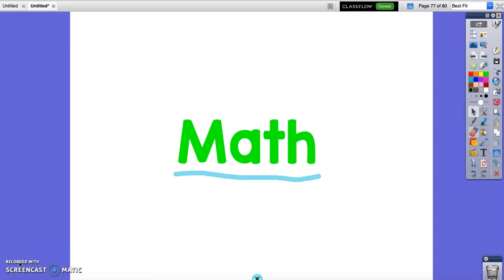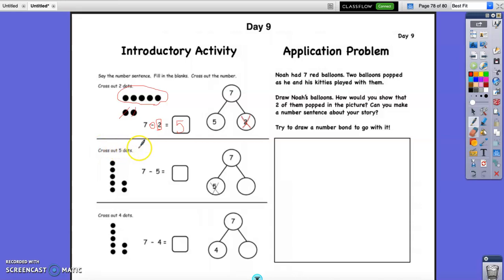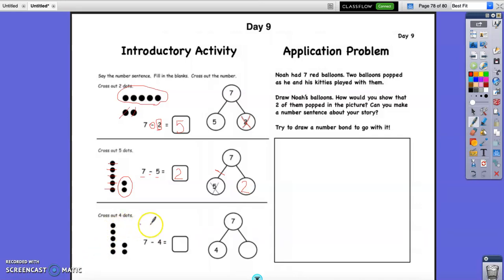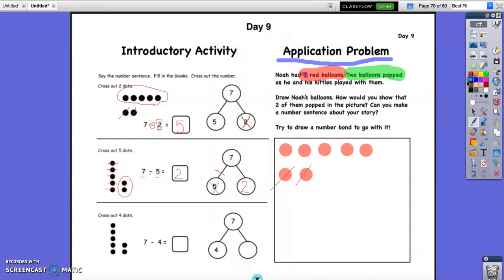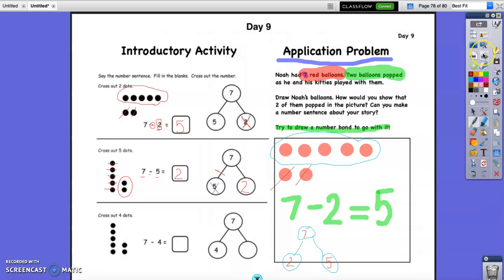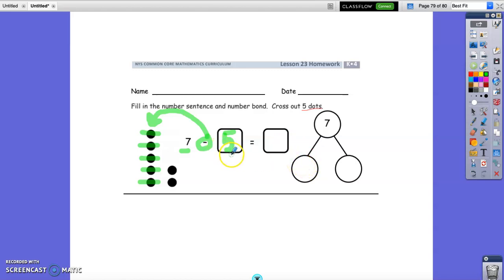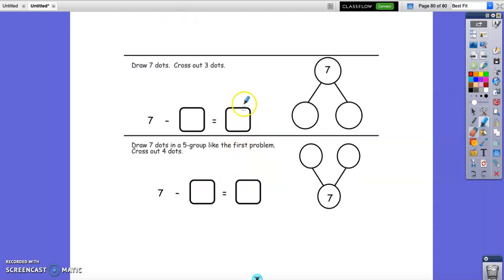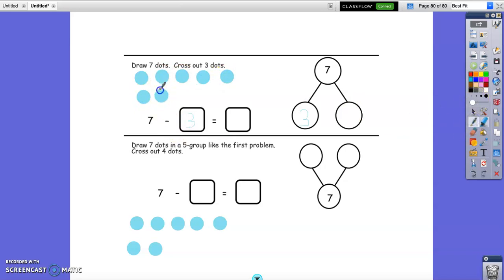Math April 30